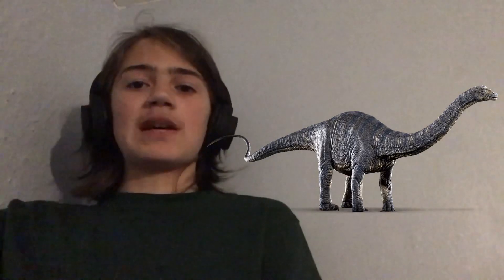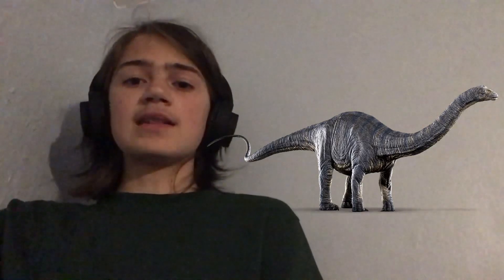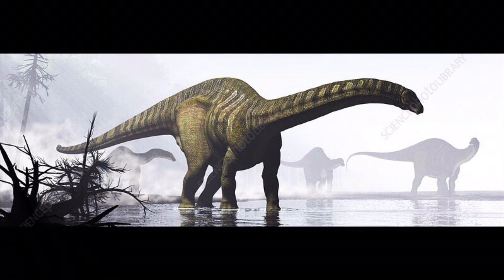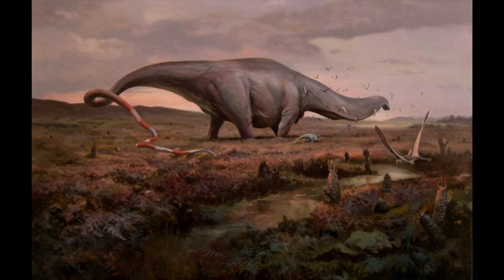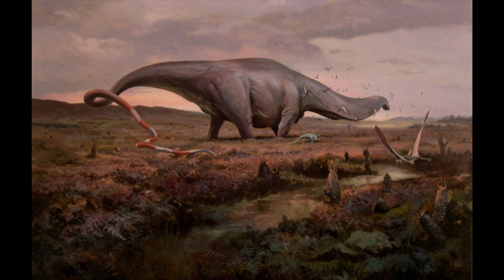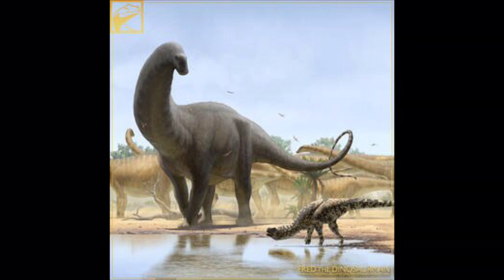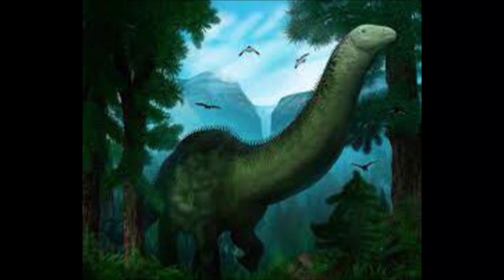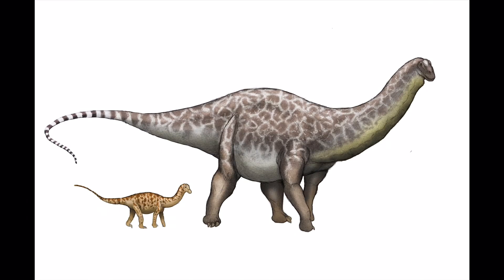Dino Day episode 24 Apatosaurus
Welcome to Dino day, the series where I’ll do a profile on a dinosaur every day!

Today we have Apatosaurus a sauropod from the Jurassic